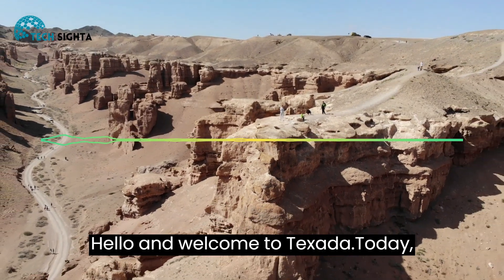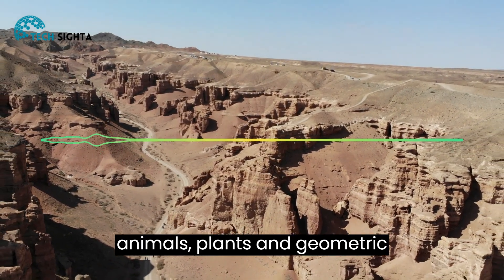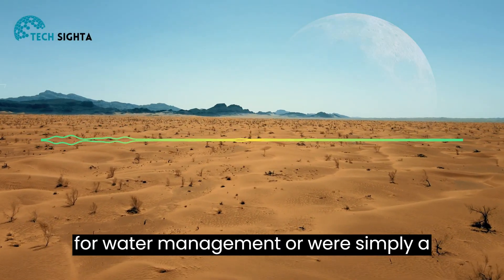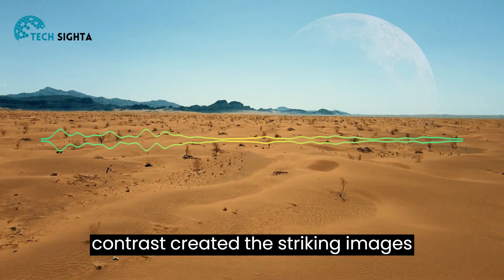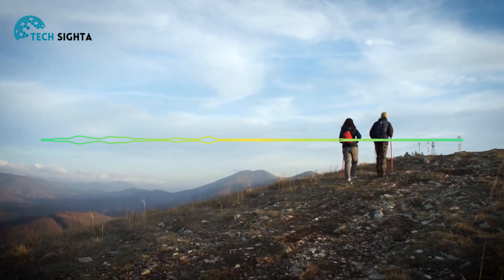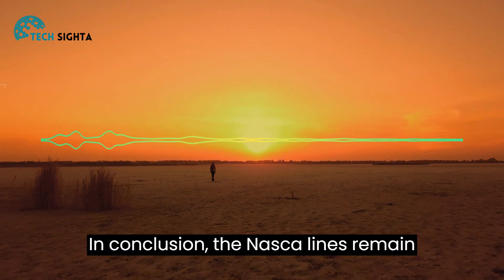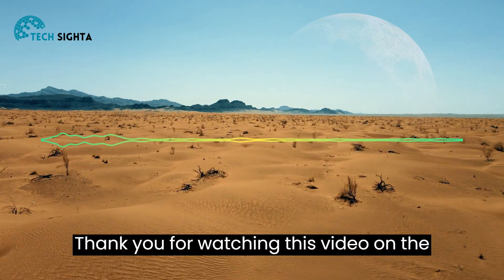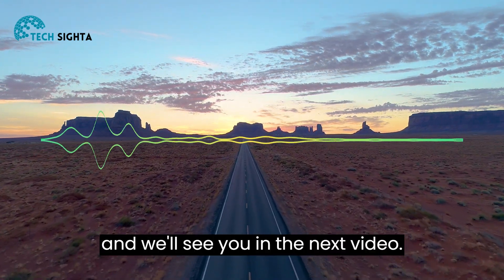Unraveling the Mystery of the Nazca Lines: Awe-Inspiring Geoglyphs in Peru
Explore the mysteries of the Nazca Lines in southern Peru, created by the Nazca culture between 400 and 650 AD. These enormous geoglyphs, covering an area of nearly 500 square kilometers, depict various animals, plants, and geometric shapes and can only be fully appreciated from the air. Despite extensive study, the purpose of the Nazca Lines remains a mystery, with some believing they were used as a form of astronomical calendar, for religious rituals or communication with the gods, or as a form of water management or artistic expression. Unfortunately, human activity has threatened the lines, but they continue to attract tourists from around the world and were designated as a UNESCO World Heritage Site in 1994. Experience the wonder of the Nazca Lines from observation towers or flights over the lines.